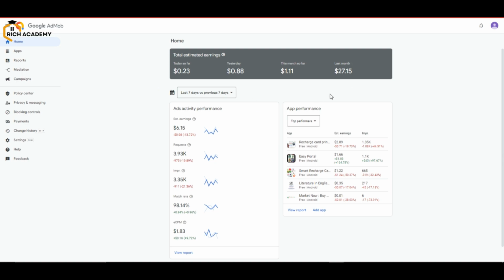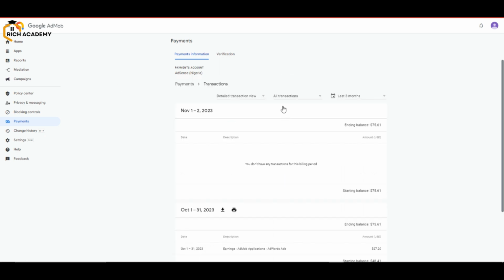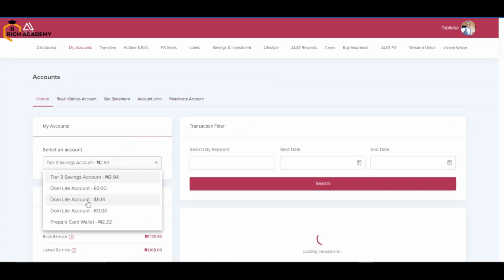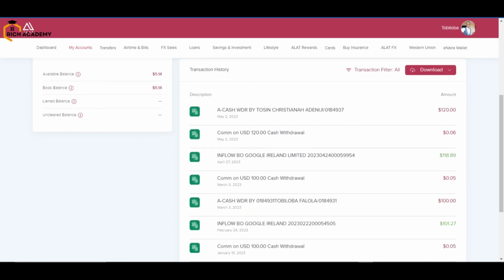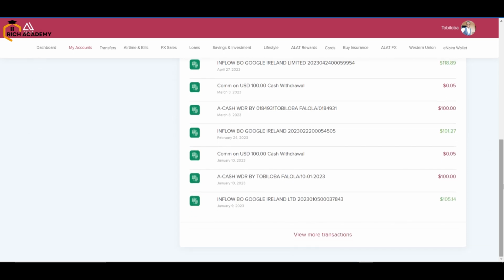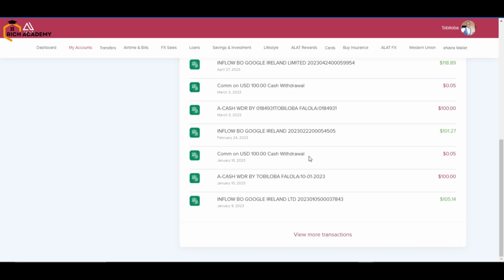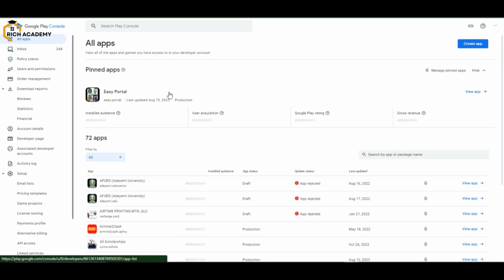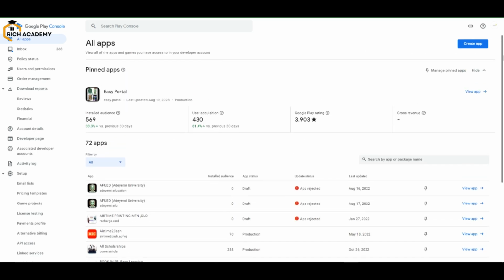HOW I MAKE $1500 WITH ADMOB PLAYSTORE AND DOMICIARY ACCOUNT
Do you know that you can continue to pull big money especially in Dollars in this present time with just this simple tricks?

I have prepared a full course that gives you access to create a huge passive income with ease .

You can easily start developing mobile apps for yourself and for people
Learn how to monetize your apps with Admob and other ads network
learn How to create a developer account
learn how to publish your apps on googleplaystore

Ready to  get started and tap into this amazing offers